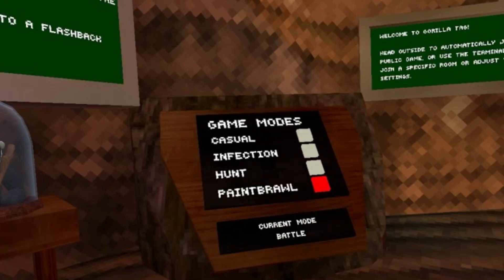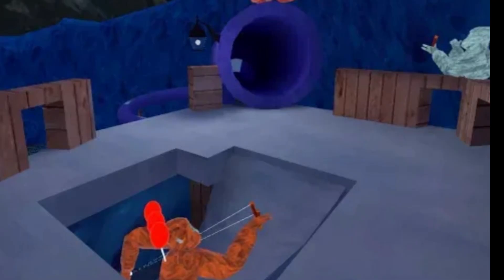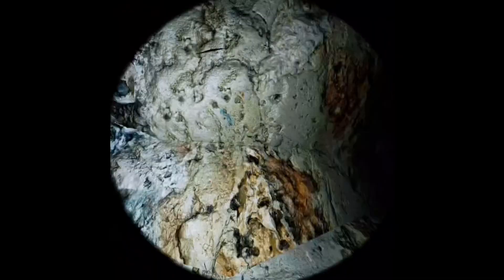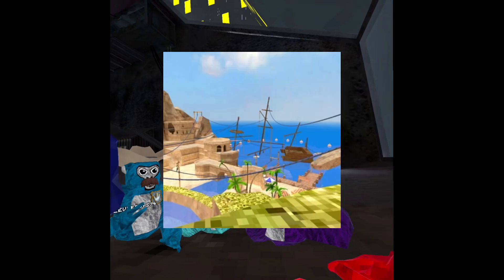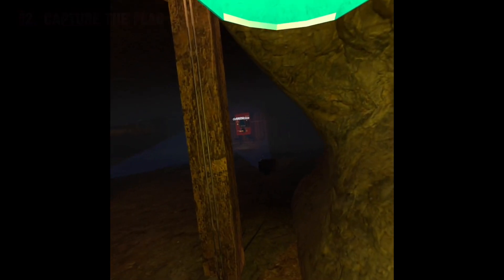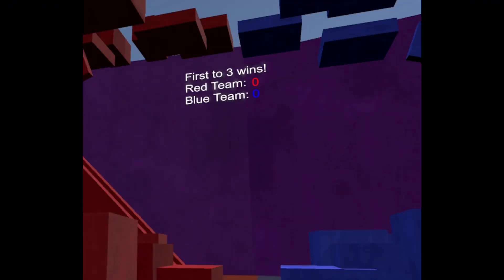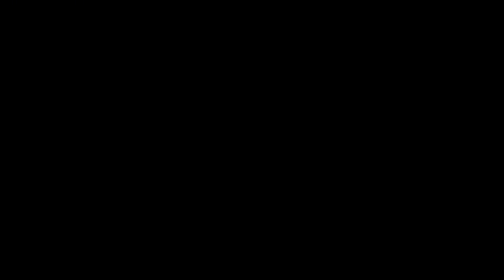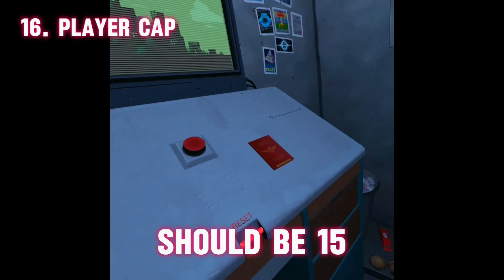16 Ideas for Gorilla Tag